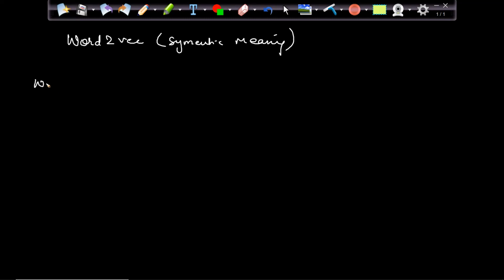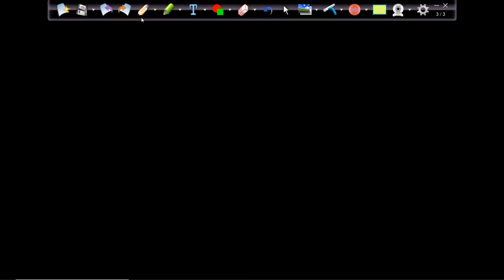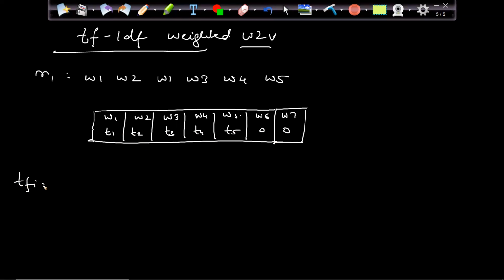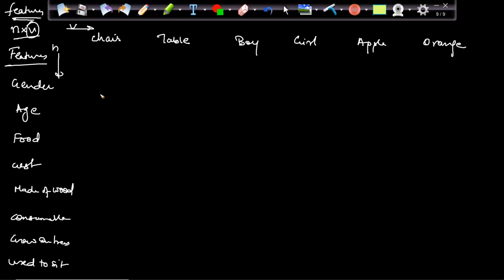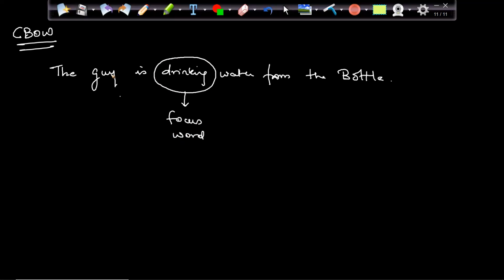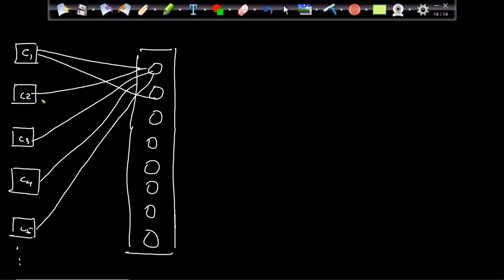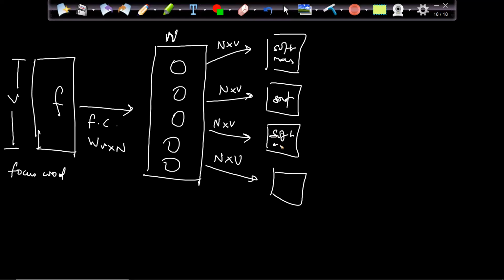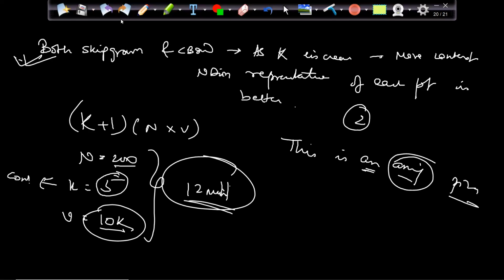04. Amazon Food Reviews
04. Amazon Food Reviews